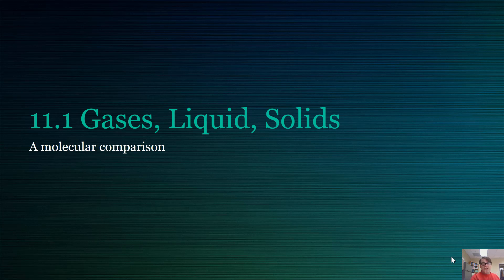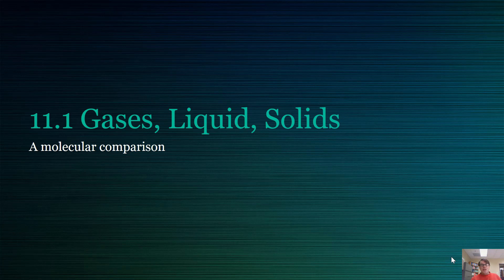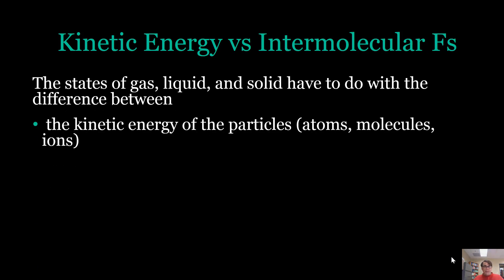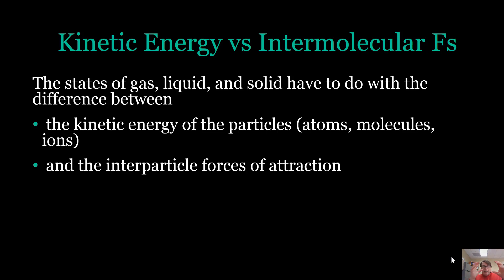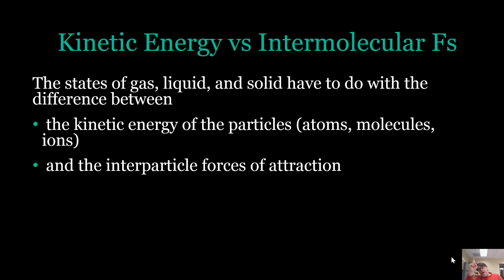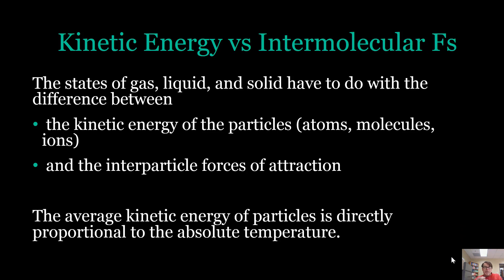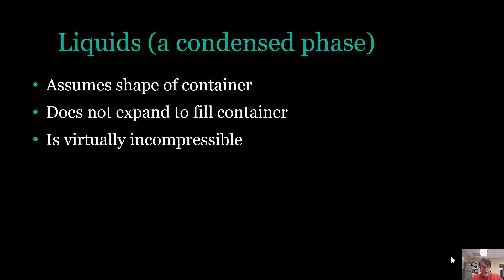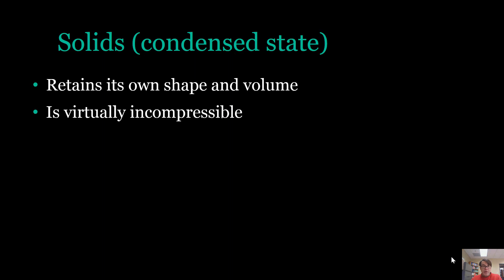11.1 Intermolecular Forces of Gases, Liquids, and Solids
A 5 minute video introducing a chapter on intermolecular forces between atoms, molecules, or ions especially in liquids and solids. Relates to Brown, LeMay, Burston, and Murphy's Chemistry: The Central Science